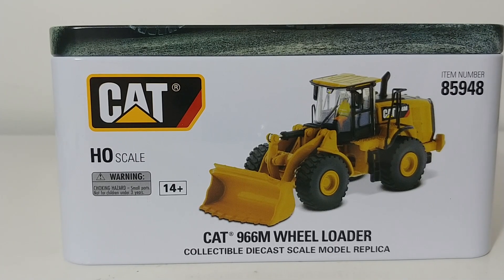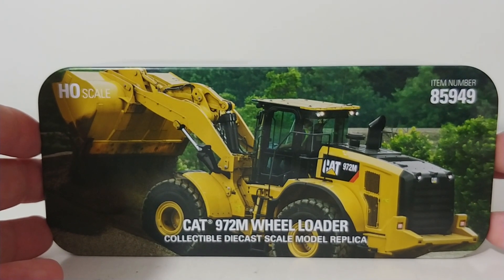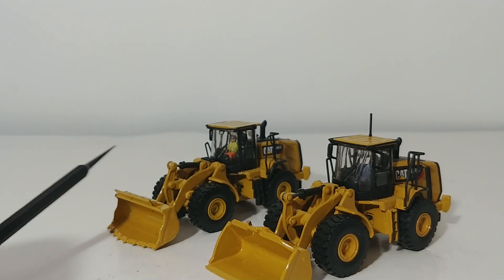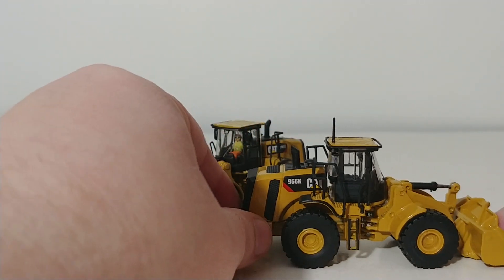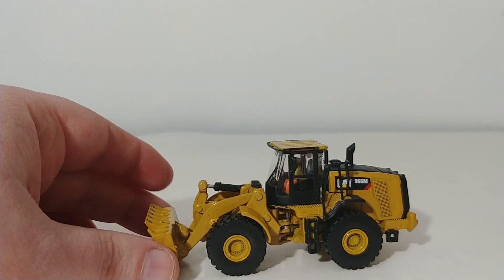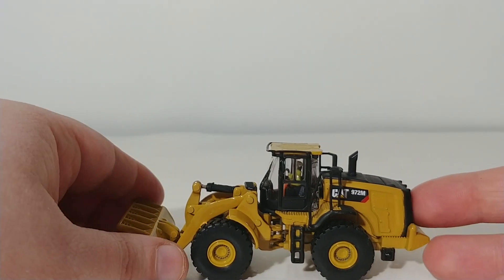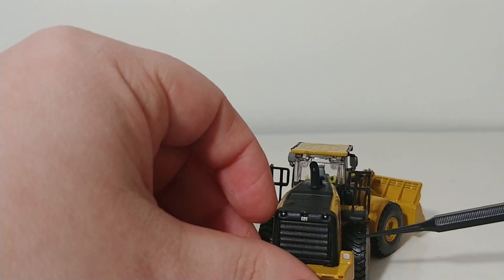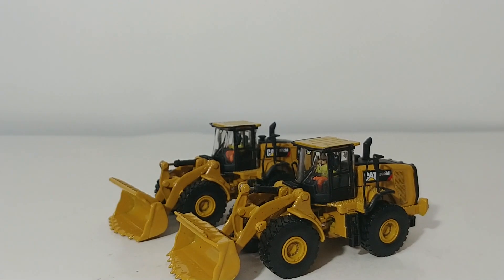Diecast Masters Caterpillar 966M & 972M Wheel Loaders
This is the official Diecast Emporium review of the Diecast Masters Caterpillar 966M & 972M Wheel Loaders in 1:87 Scale. The item numbers are 85948, and 85949 respectively. This is an adult scale model and is not intended in any way for children.